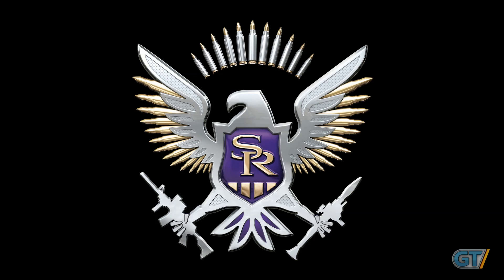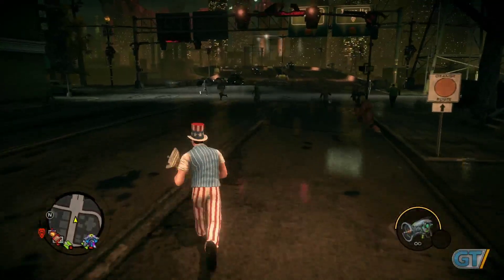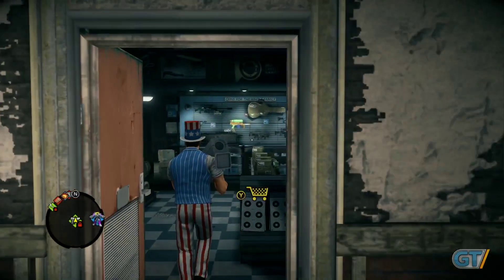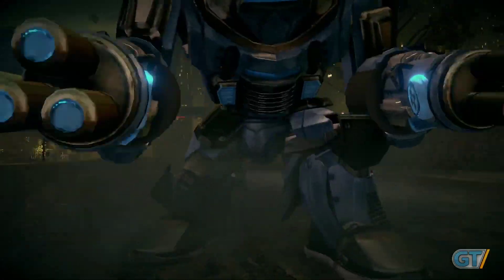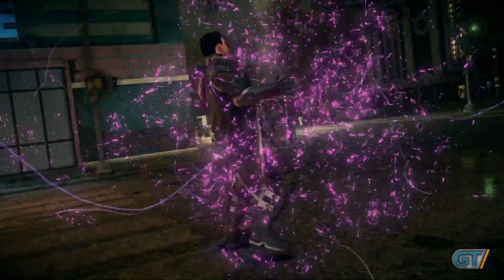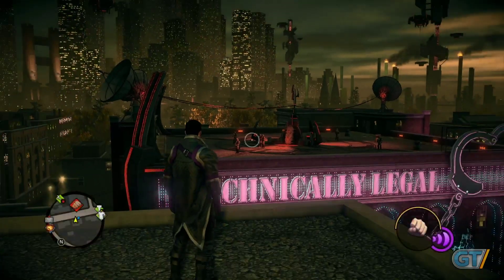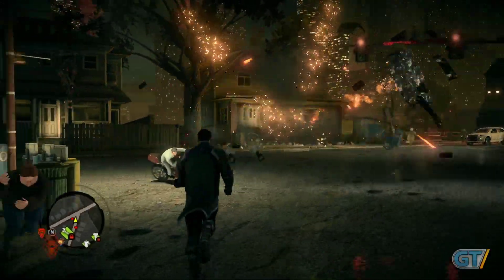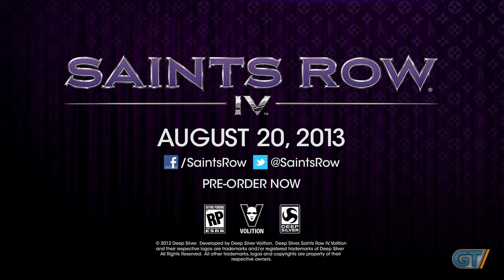Saints Row IV - PAX Walkthrough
Become the president, meet your constituents, and kick them in the crotch in this revealing and hilarious long running walkthrough for Saints Row 4.

Publisher: Deep Silver
Developer: Volition
Release Date: August 20, 2013
Genre: Action
Platforms: PC, PlayStation 3, Xbox 360